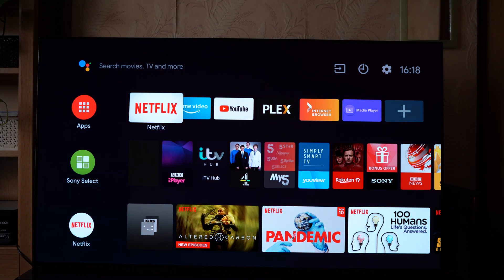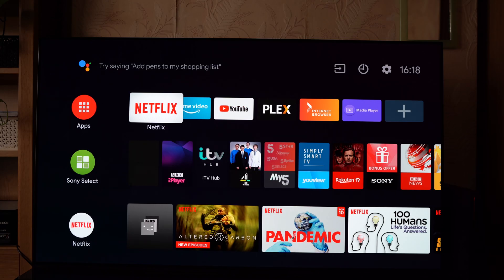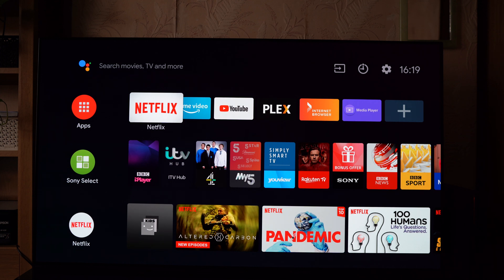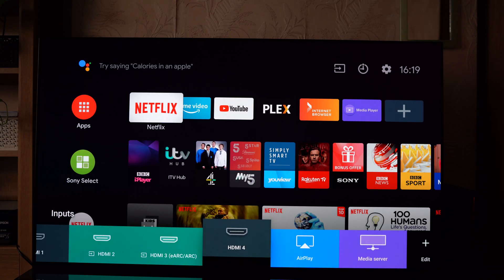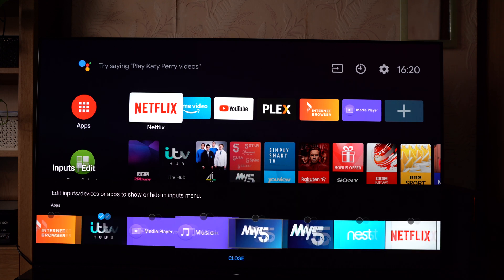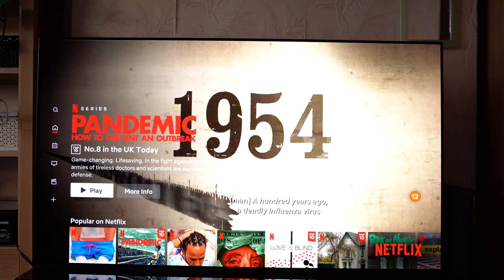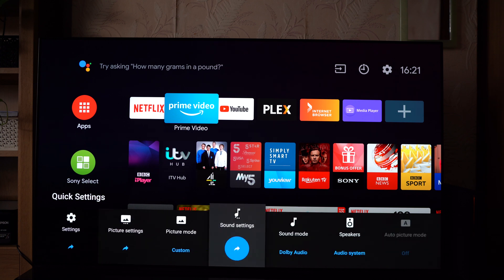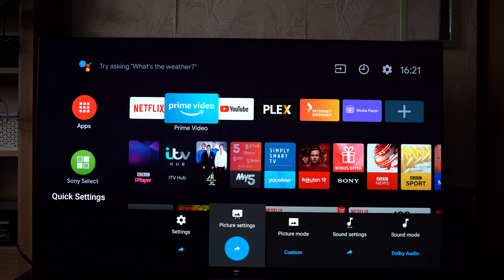Sony Android TV - Bottom Apps Menu & New Quick Settings Menu Guide (Samsung - LG Style)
Maybe you are an ex-Samsung or LG TV owner and now have a Sony Android TV, are you missing the bottom row app menu from Web OS or Tizen? Would you like to not always have to use the fullscreen Home menu found on Android TV? Well, this mini-tutorial shows that Sony Android TV's have the very same menu, even from a few years back! This is a quick guide showing how you can access this menu and customise the features in the 2019/2020 range.

New Action Menu / Quick Settings was also added to select Sony 2019 Android TV's via a software update, 2020 onwards should also have this menu too.